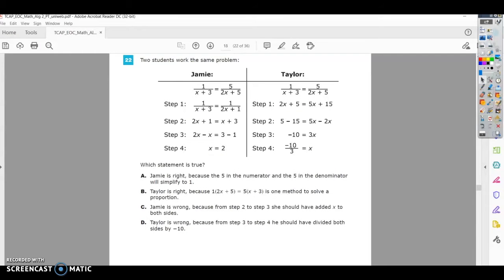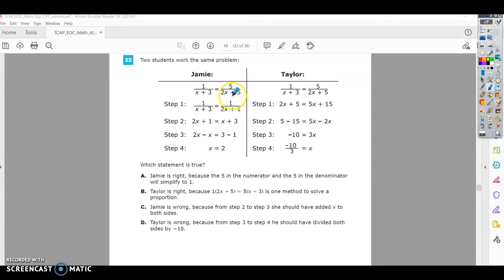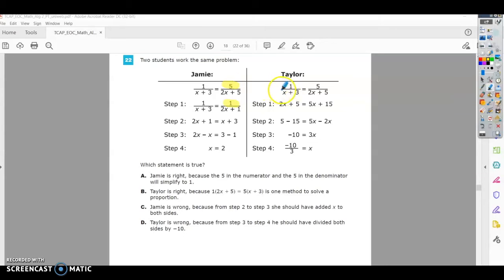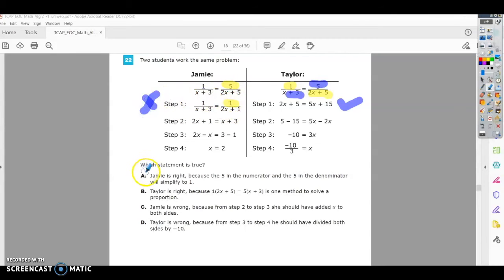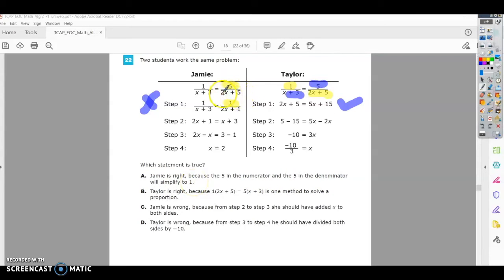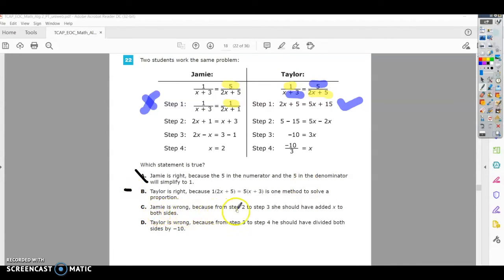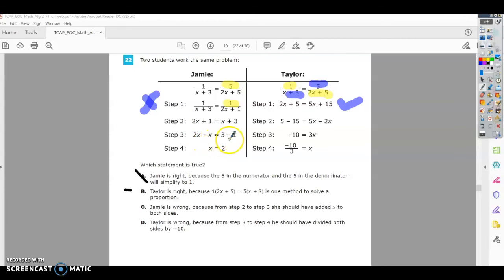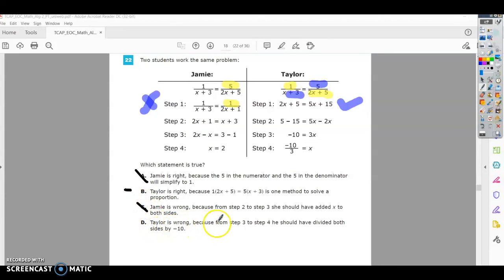Question 22 - Algebra 2 - TNReady Practice Test